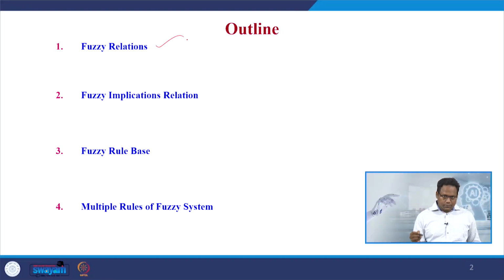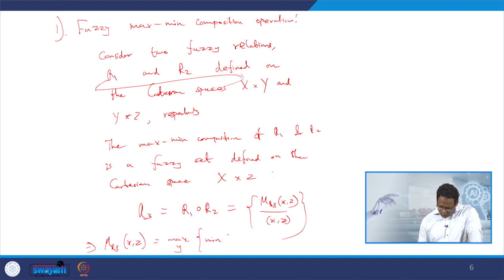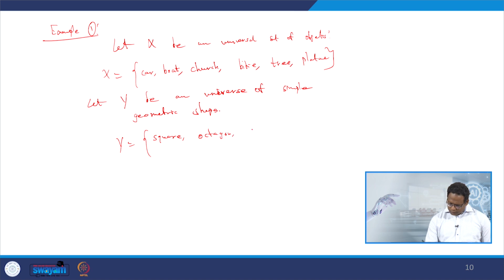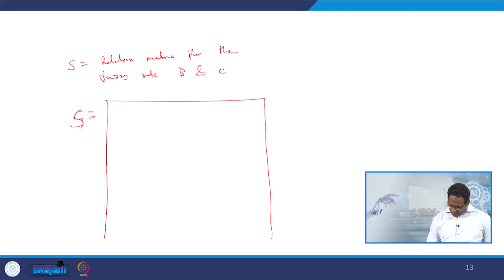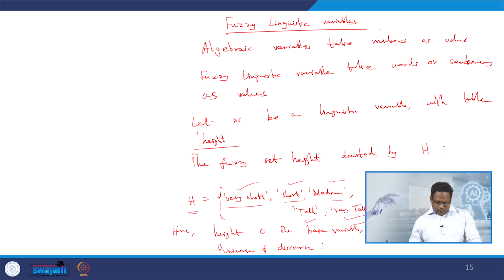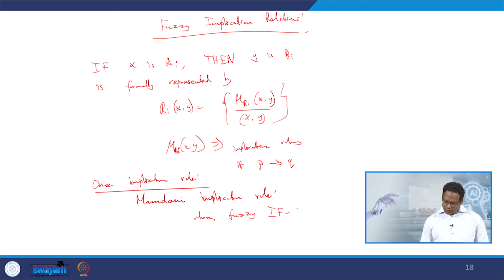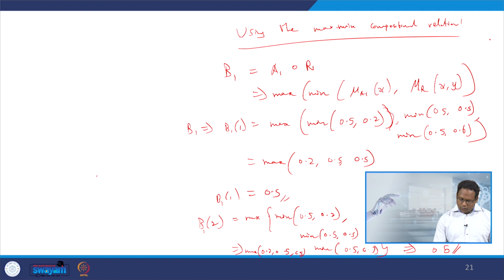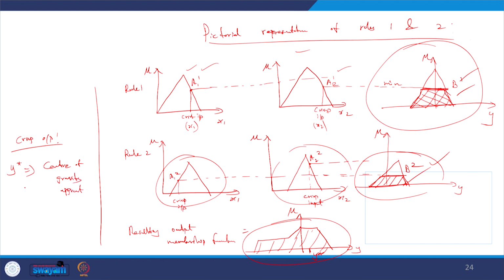Lecture 07: Fuzzy Relations and Rule Base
Dive Deeper into Fuzzy Logic: Fuzzy Relations and Rule Base

In this video, we explore the critical concepts of Fuzzy Relations and the Rule Base that power fuzzy logic systems. Whether you're a student, researcher, or engineer, this guide covers:

    What are Fuzzy Relations?
    Representing and defining relationships between fuzzy sets
    The role of the Rule Base in fuzzy logic systems
    Designing if-then rules for decision-making